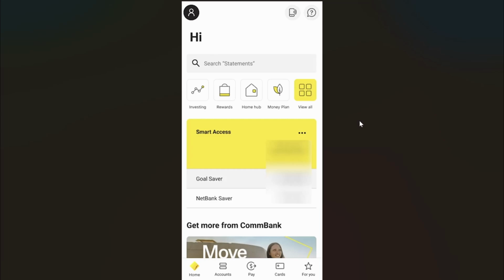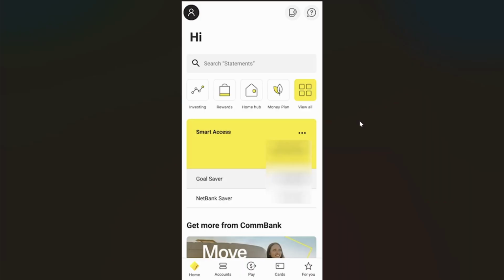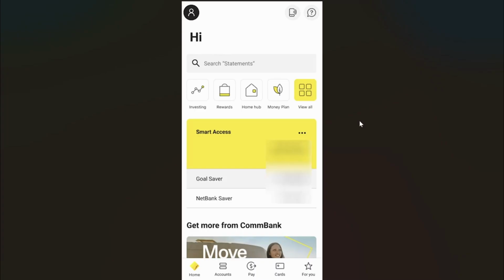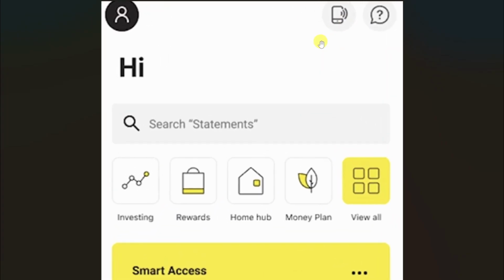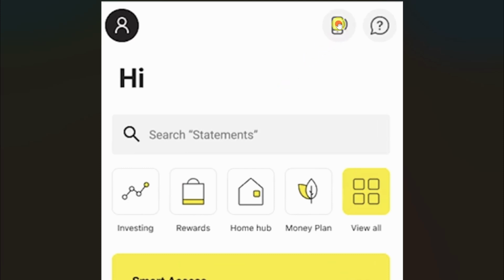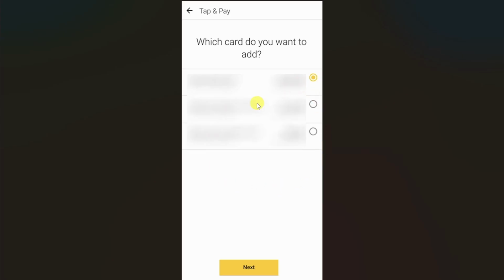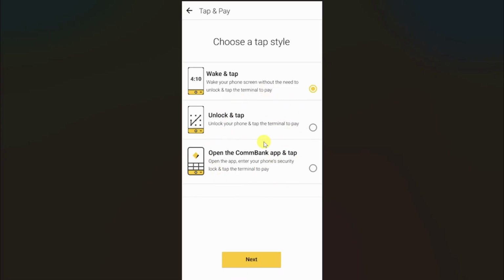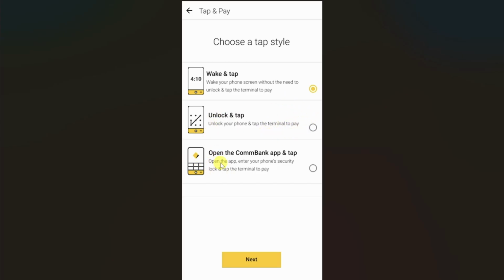How To Use COMMBANK Tap And Pay (Full Guide)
In this video, I'm going to show you how to use commonwealth bank tap and pay.